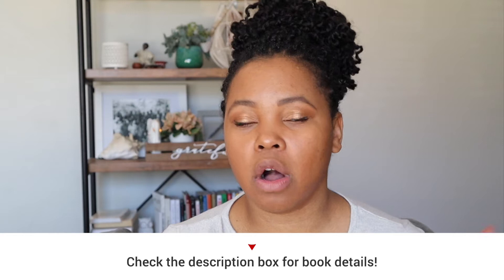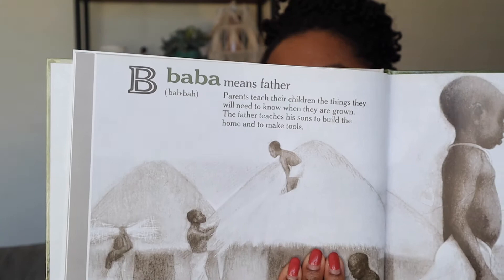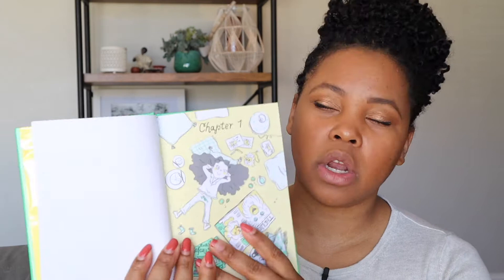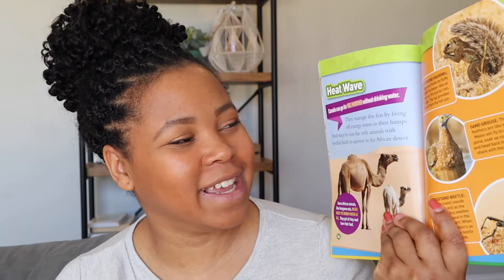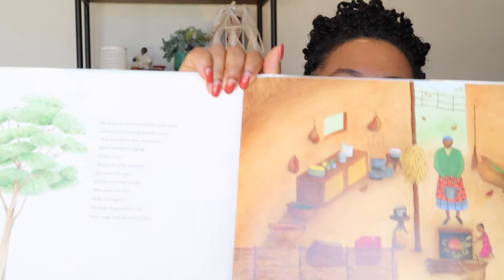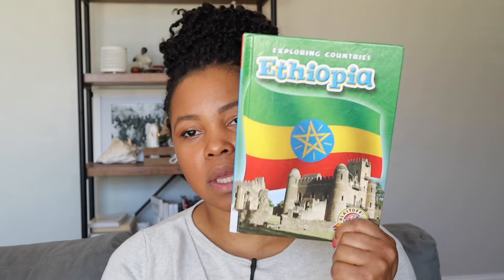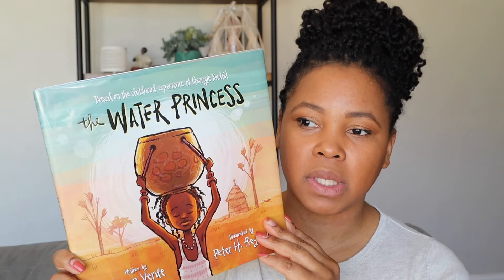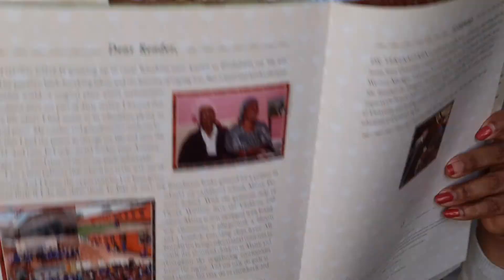Africa Unit Study Book Haul | Gather Round Homeschool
In this video I'm reviewing all the books we got for our Gather Round Homeschool Africa Unit study. Although we used a specific curriculum, you don't need to be using Gather Round in order to enjoy these books.

I did my best to categorize these videos so that they're easier to find. I can't wait to share our next unit, Human Body!

Here are all of the books mentioned in the video:
PRESCHOOL
Peekaboo Morning
An African Alphabet
Baby Goes to Market
Jambo Means Hello: A Swahili Alphabet
I Lost a Tooth in Africa

ANIMALS
Safari so good: all about African wildlife
Safari Pug
The Ugly Five
Giraffes Can't Dance
Roar! 100 Facts About African Animals
Hippos Are Huge
Chicken in the Kitchen
Chirchir is Singing
For You are a Kenyan Child
Mrs. Chicken and the Hungry Crocodile

COUNTRIES
Ethiopia (Exploring Countries)
Brothers in Hope: The Story of the Lost Boys of Sudan
The Water Princess
The Girl Who Buried Her Dreams in a Can

Do you find yourself thinking negative thoughts about yourself? Download my Positive Affirmations for Moms PDF! I've incorporated saying these 10 encouraging things over myself every day and have seen a great improvement in how I think. You can look at the video I posted about it , or download the PDF on my